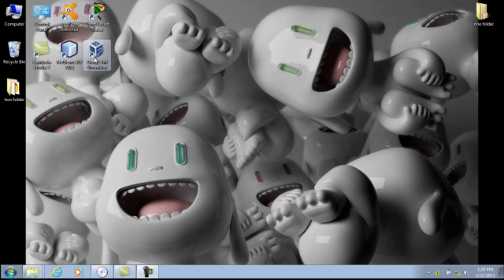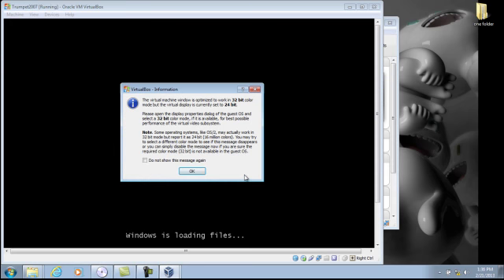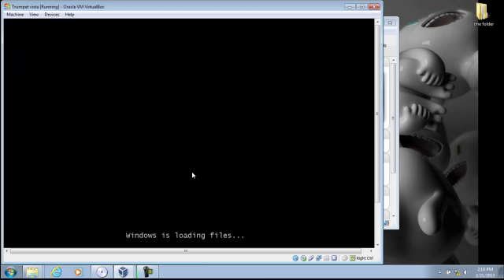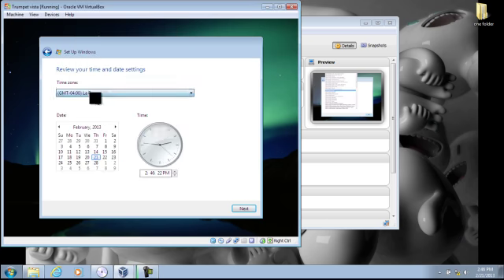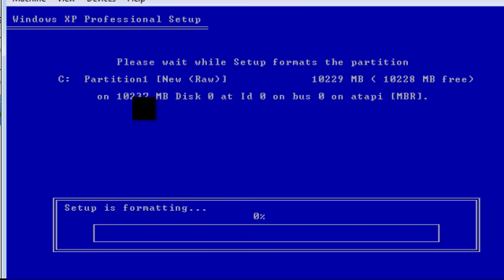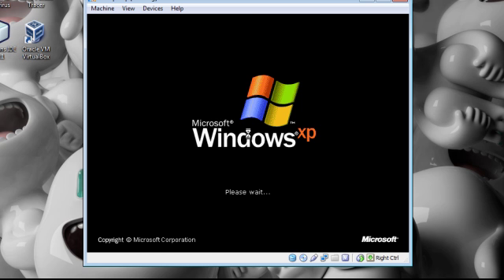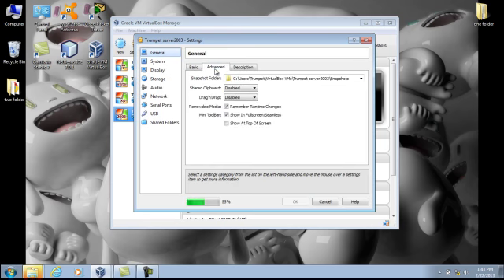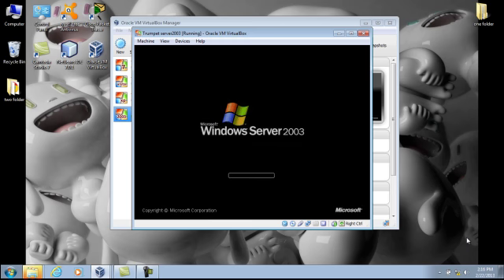Windows tutorial setup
An amateur take on the basic setup and instillation of windows 7,xp,vista and server2003 using a virtual machine.